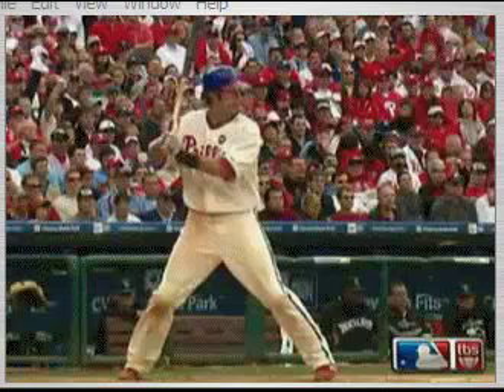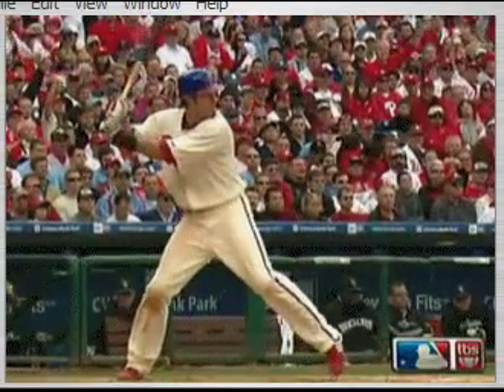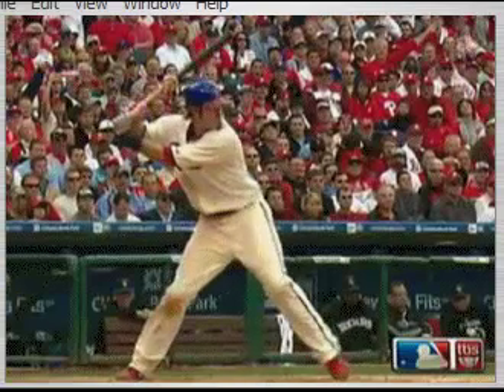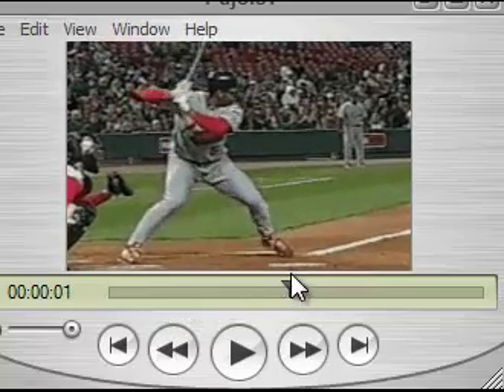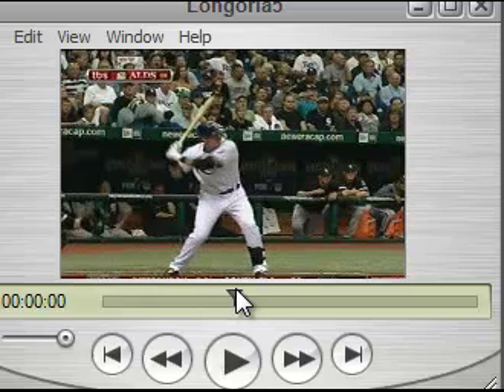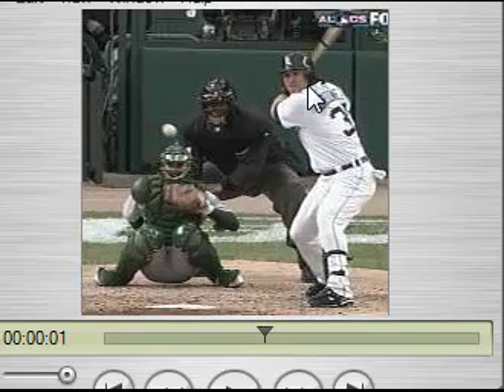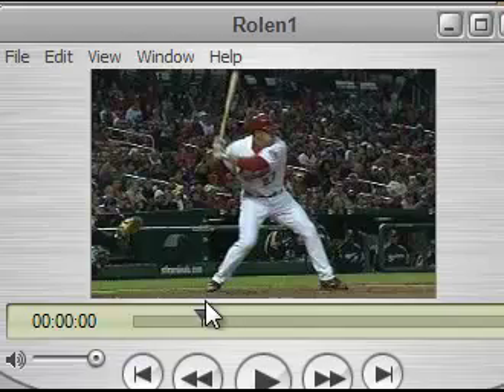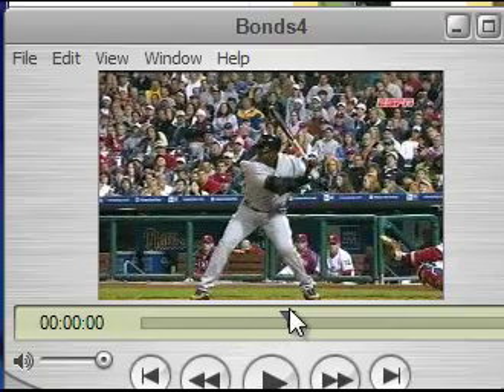Proper Hitting Mechanics Blast Off From The Ground Up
In this video you'll discover proper hitting mechanics which will deliver more power and more pop into your baseball swing.